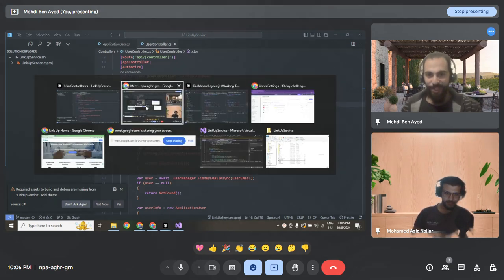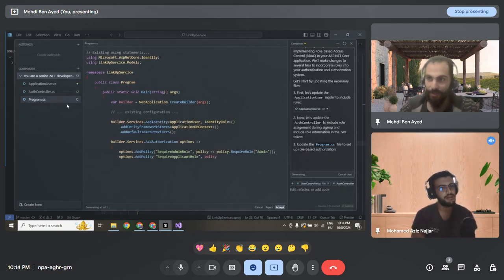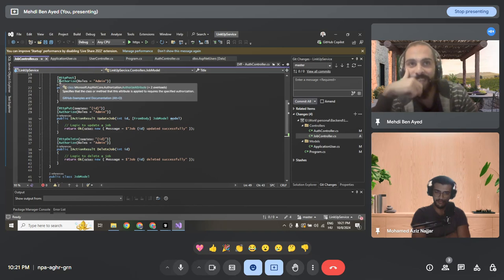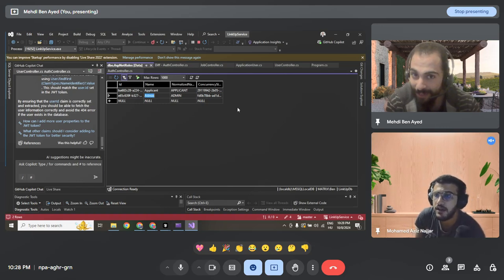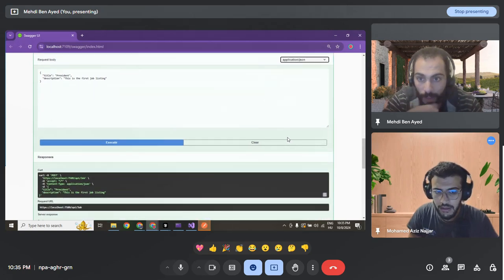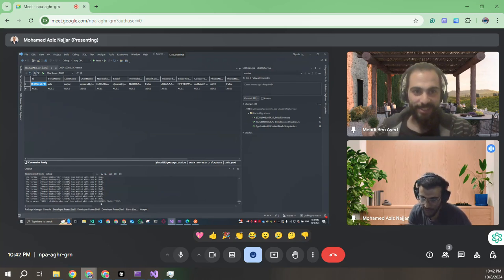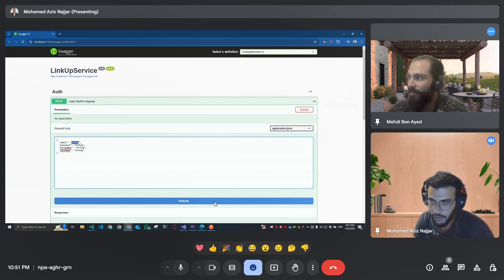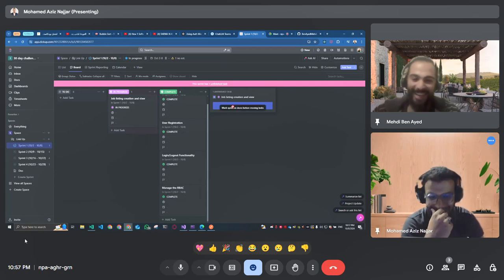Day 9 - Link Up [Engine]